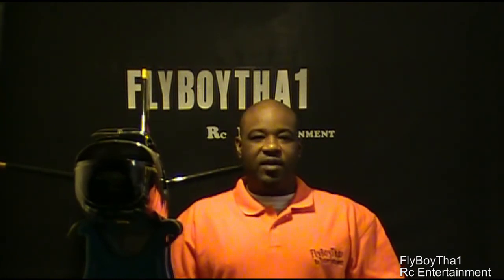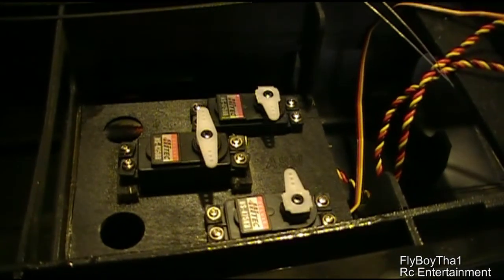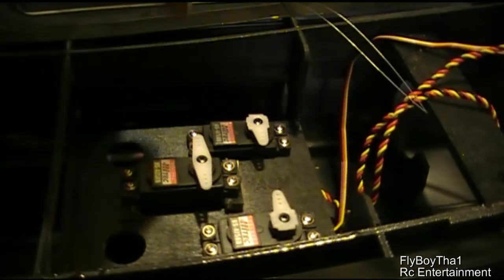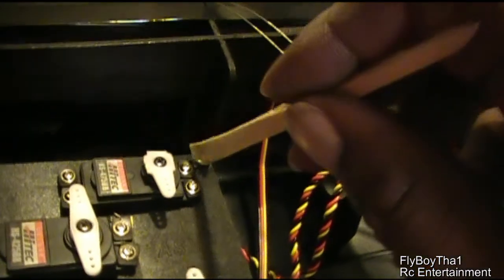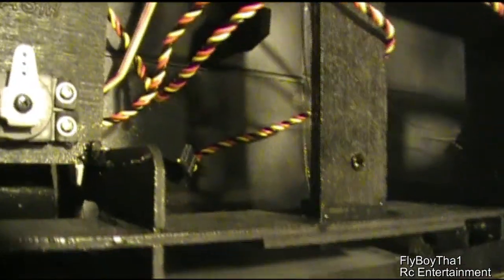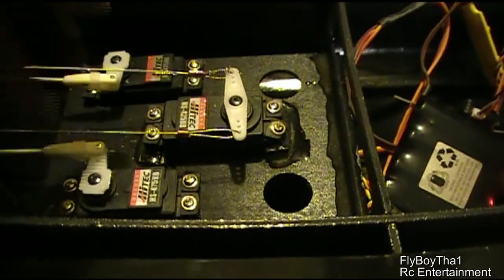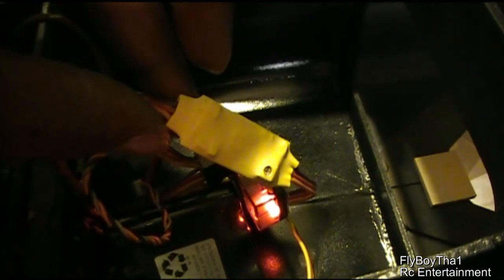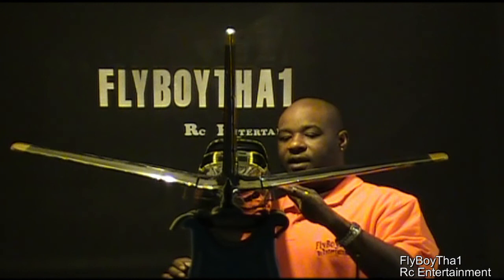ASM A-26 Invader Part 6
In Part 6 We Are Installing The Hitec (2) 475 Servo's For The Elevator Area And (1) Hitec 425 For The Rudder Area. Movement Of The Elevator And Rudder Area's Are Show Here In Video Part 6.

In Video Part 7, I Will Start Installing Some Of The Cockpit Area While Searching For Some Scale Polits To Go Inside.